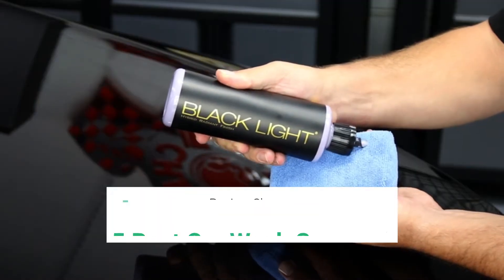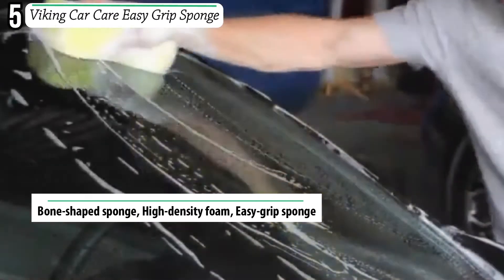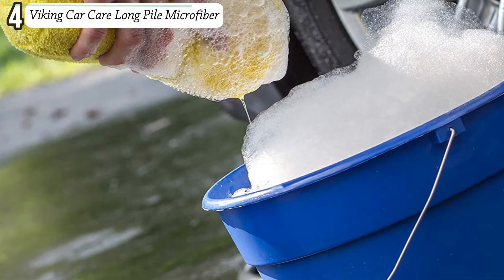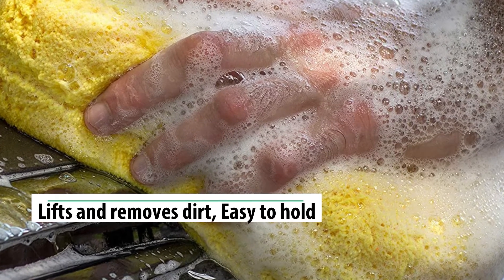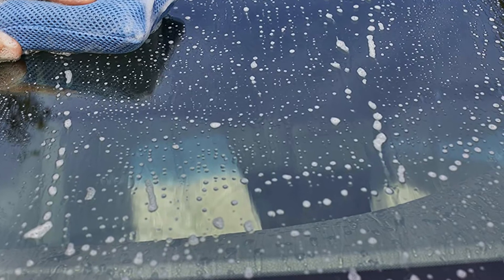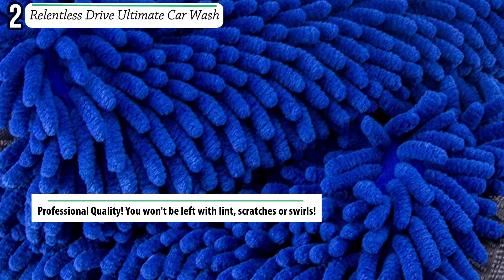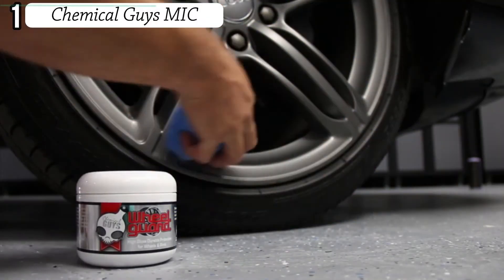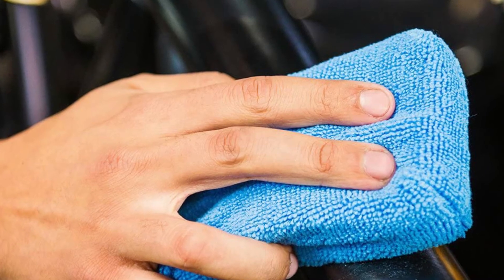Best Car Wash Sponges: 5 Best Car Wash Sponges in 2020 | Car Washing Sponges & Mitts (Buying Guide)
Best Review Show 2020
In this video we are going to show you The 5 Best Car Wash Sponges In 2020 on the market. I have made it based on my personal researches. And i am try to list those based on price, quality and more.

👉See Price:
5) Viking Car Care Easy Grip Sponge
4) Viking Car Care Long Pile Microfiber
3) VIKING Mesh Bug Sponge Cleaning
2) Relentless Drive Ultimate Car Wash
1) Chemical Guys MIC

👉Some More Car Wash Sponges:
✔️Chemical Guys MIC_493 Chenille
✔️AmazonBasics Deluxe Microfiber Car Wash Mitt
✔️Mothers 968801 Premium Chenille Car Wash Mitt
✔️Chemical Guys MIC_292_02
✔️Snow Eagle-L 10Pcs Car Cleaning Tools Kit